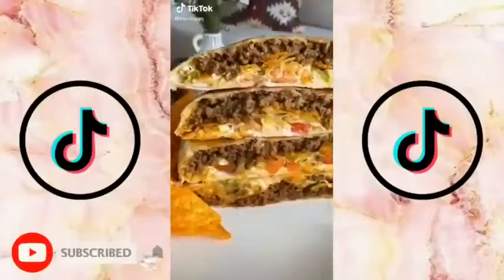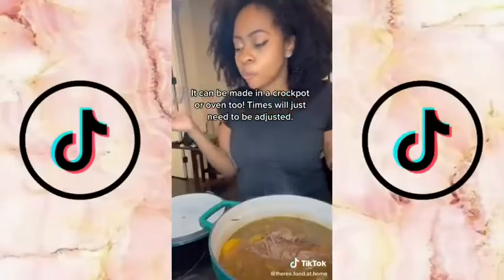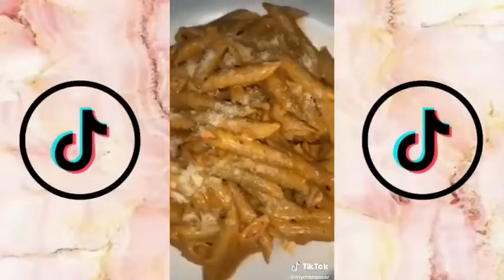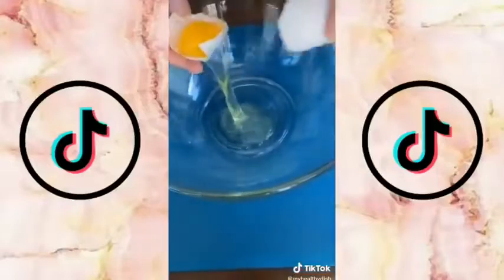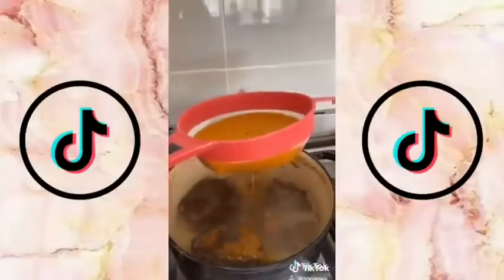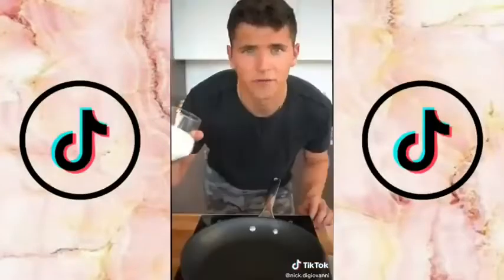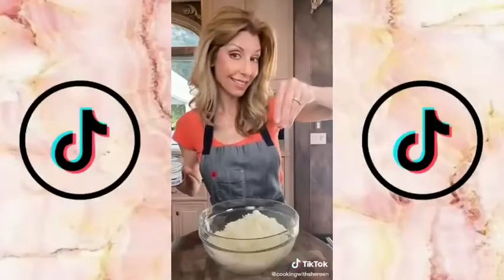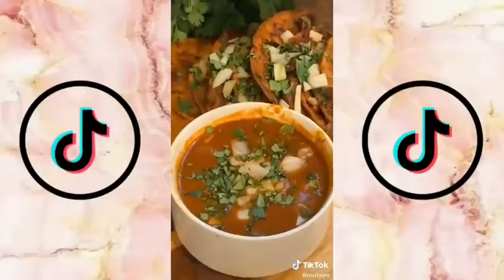Mouthwatering Food Tiktok Compilation ✨ #1 | JRD FOODS